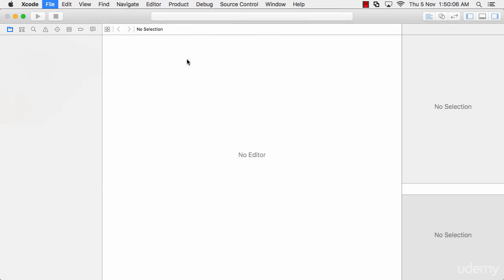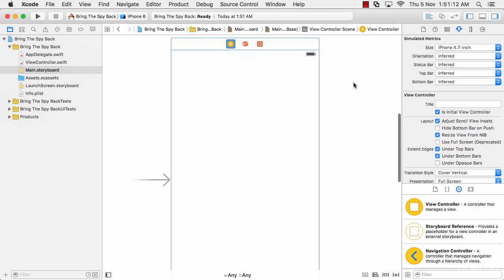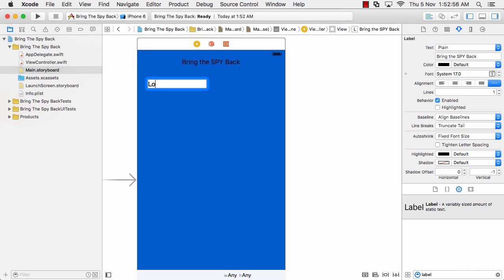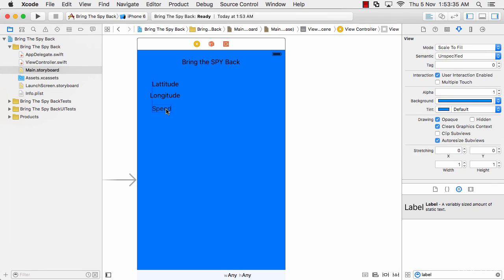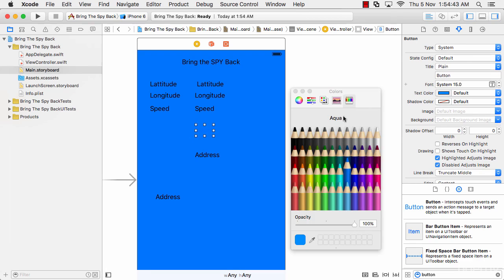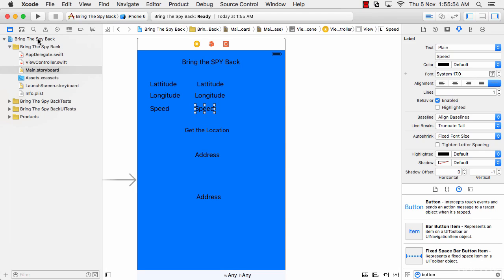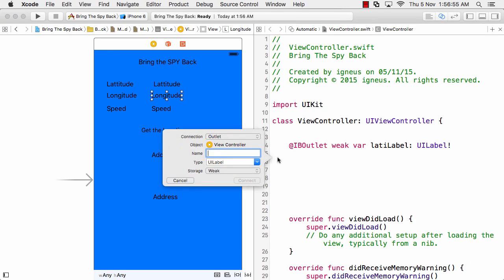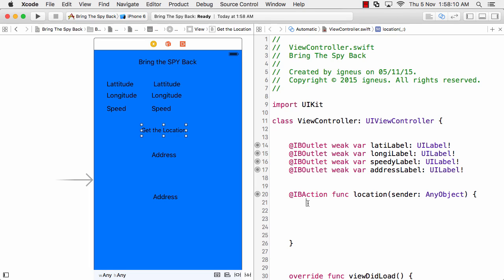001 Bring Spy Back User Interface